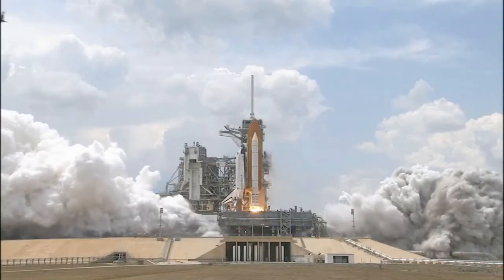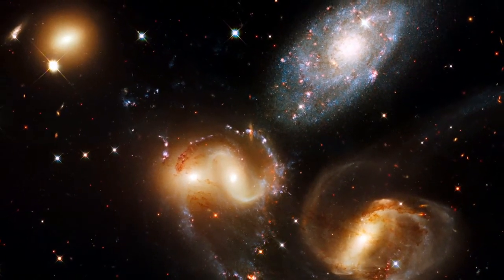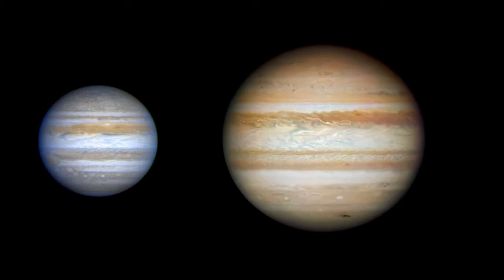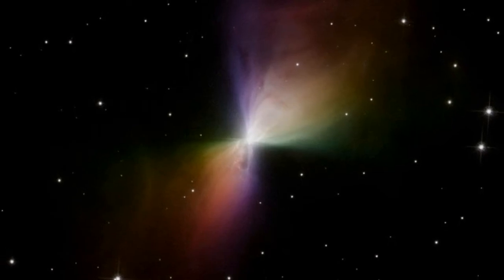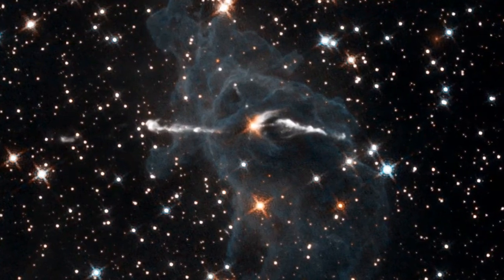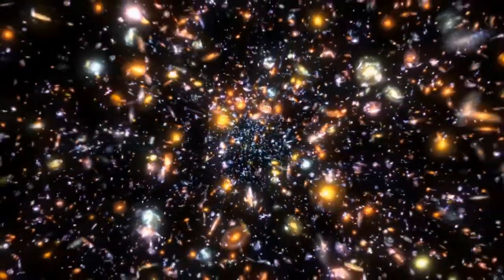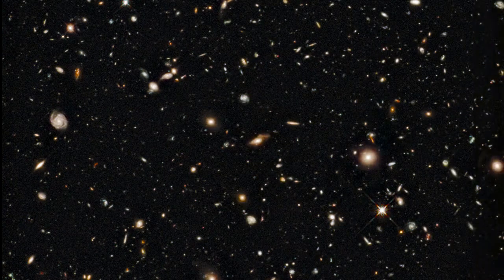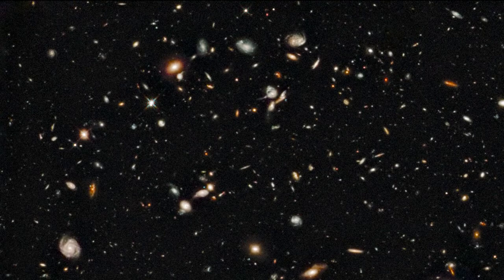Wide Field Camera 3 - Hubble's New Miracle Camera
'In early 2009, a team of astronauts visited Hubble to repair the wear and tear of twenty years of operating in a hostile environment - and to install two new instruments, the Cosmic Origins Spectrograph, and Wide Field Camera 3 - better known as WFC3.'